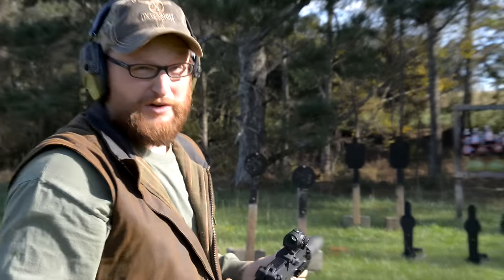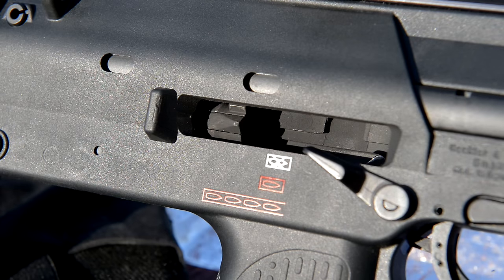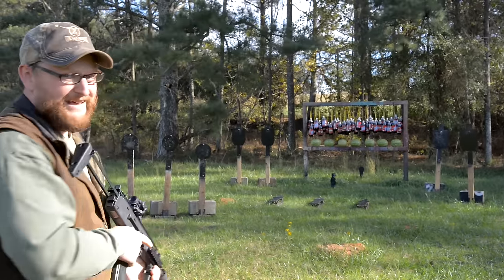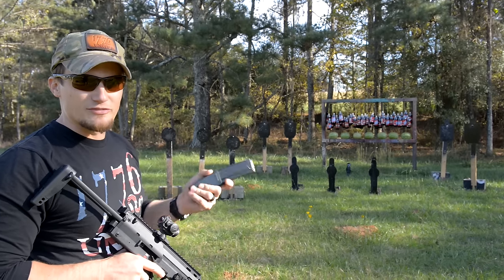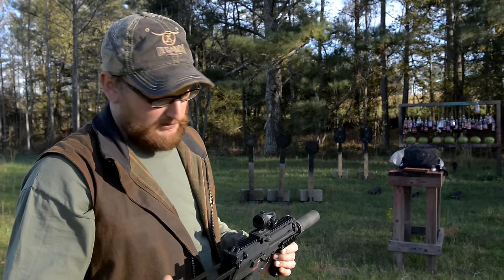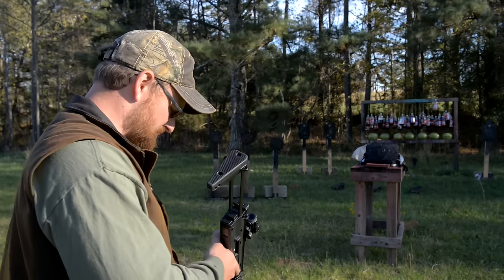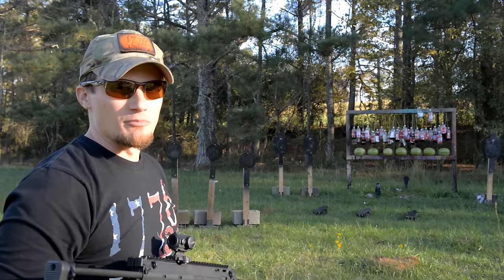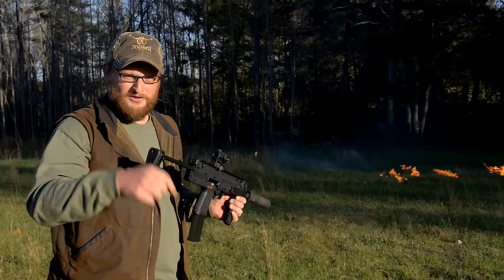H&K MP7 A1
Thanks to our good friends over at Quiet Riot Firearms we are able to get our hands on the elusive H&K MP7 A1. This ideal PDW fires the 4.6X30mm cartridge, which is pretty much like a centerfire .17HMR on steroids, which has muzzle energy comparable to 9x19mm but is capable of penetrating soft body armor and minimizing collateral damage much like the 5.7X28mm from FNH.

Sadly, the MP7 A1 is only available for military and law enforcement and there is no civilian version available at this time for the general public to enjoy. Regardless, we hope you enjoy this video on this unicorn gun that not a lot of people get the chance to shoot.